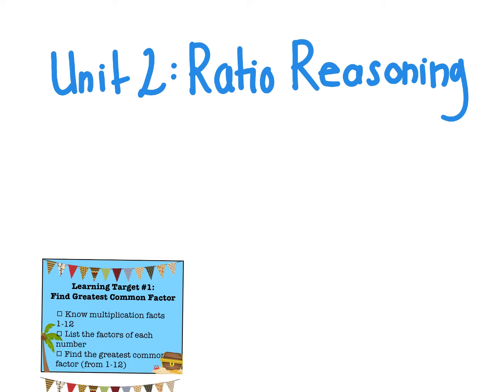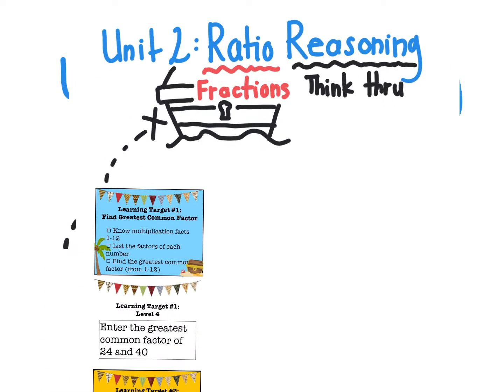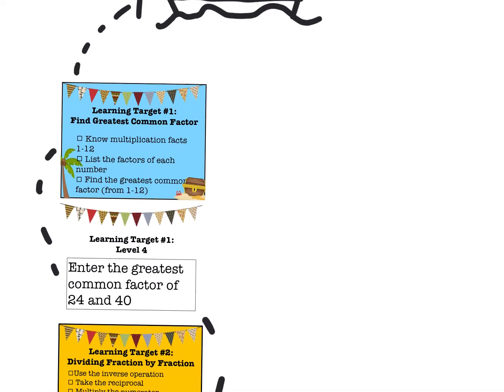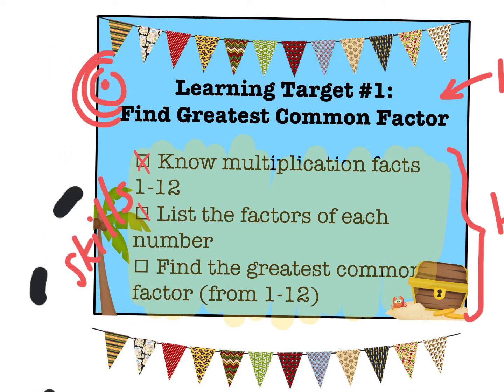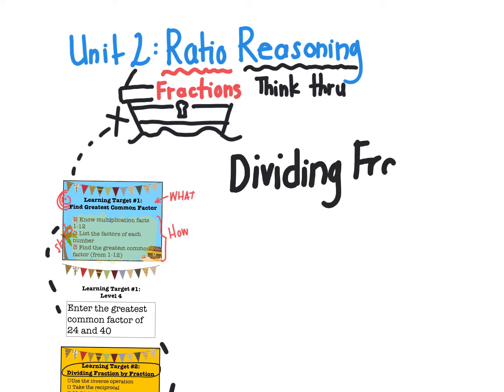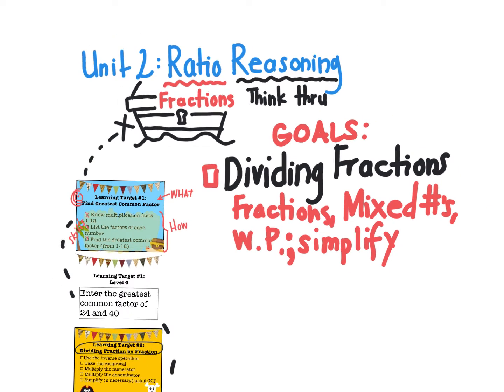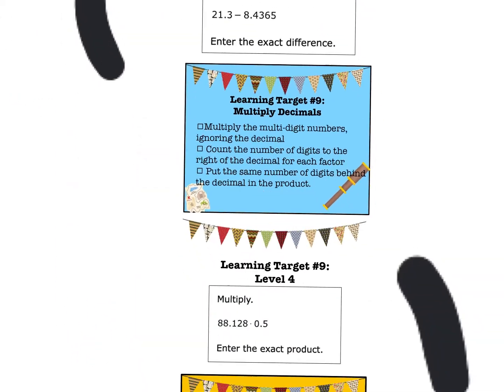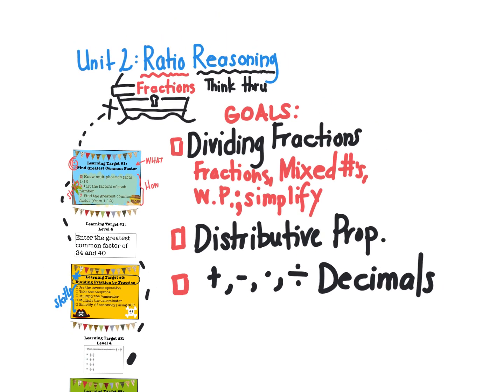Unit 2 Intro to Ratio Reasoning